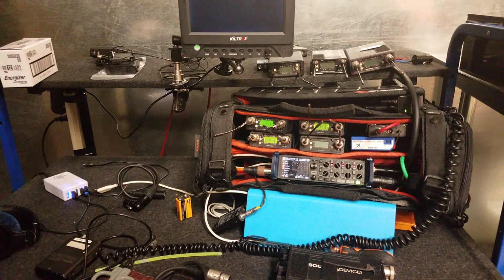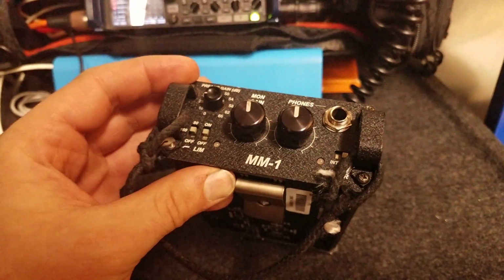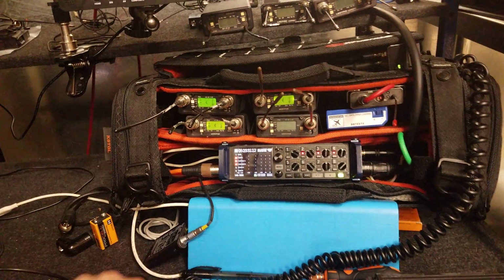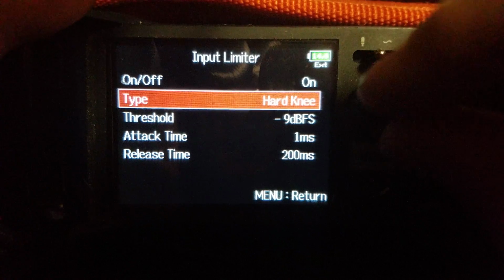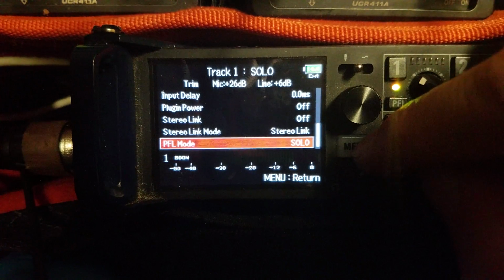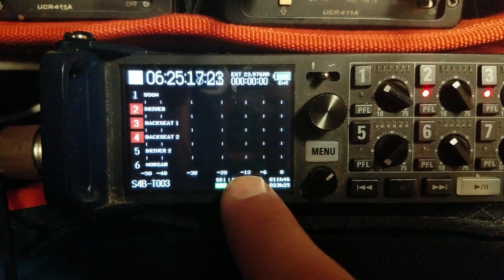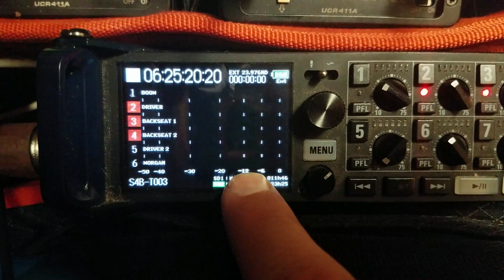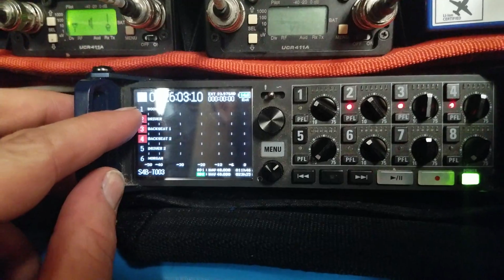Getting the best use of the Zoom F8 digital limiters